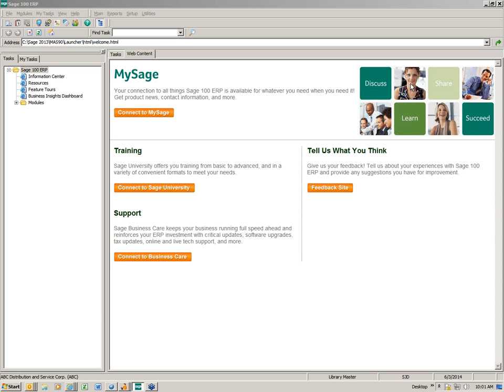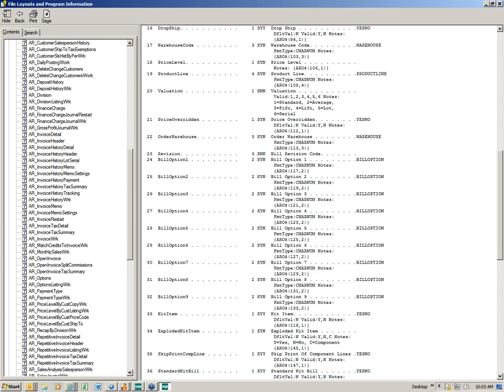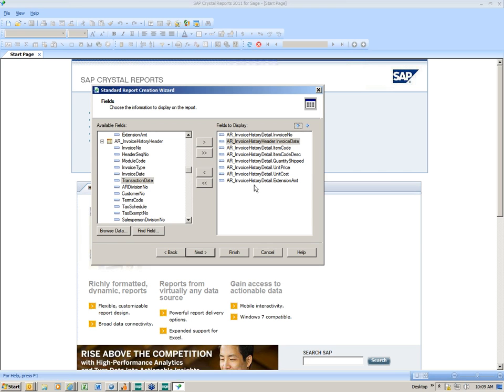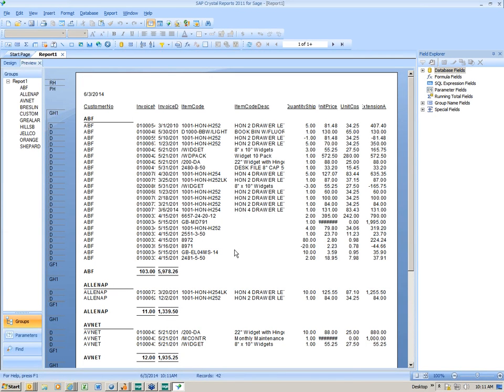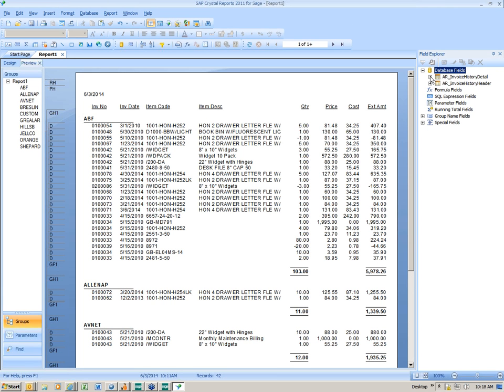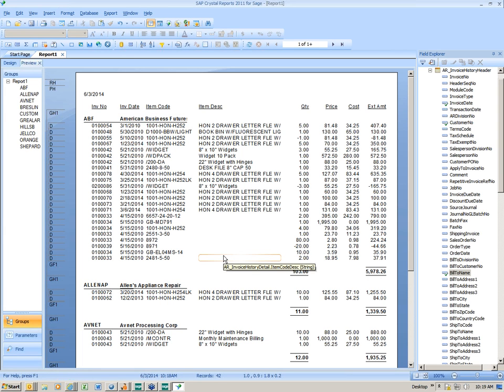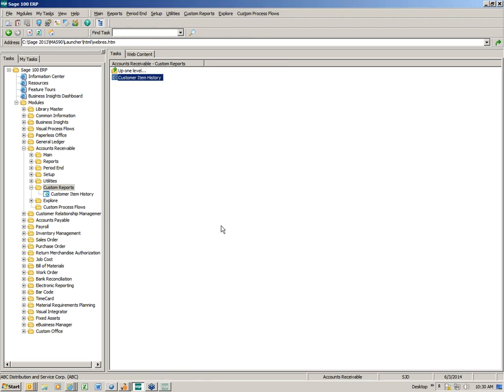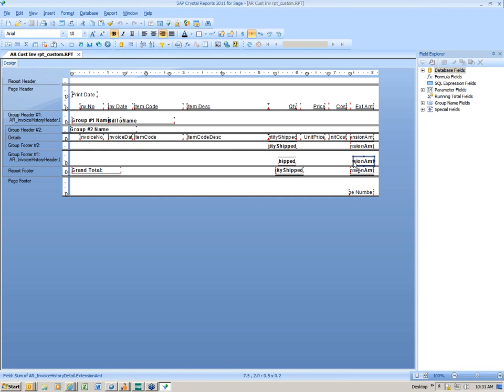Sage 100 ERP: Crystal Reports - A Basic Lesson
Learn how to create a report using the Crystal Reports tool that is bundled with your software.